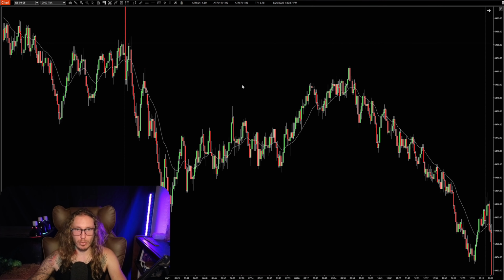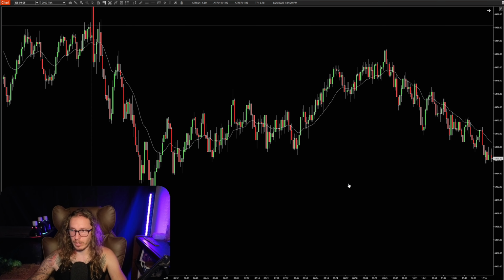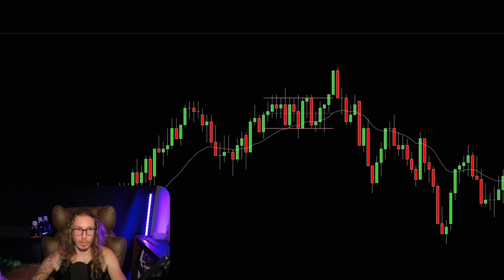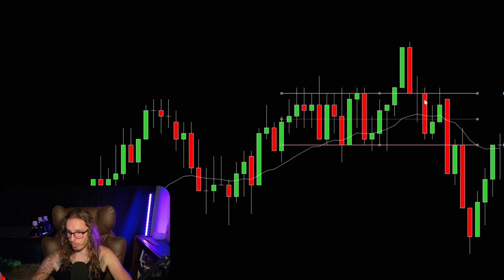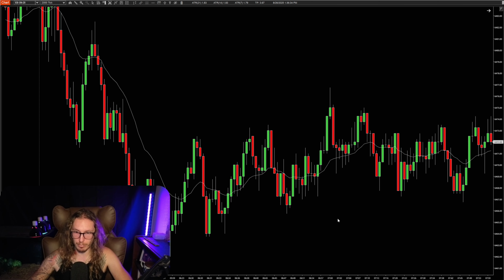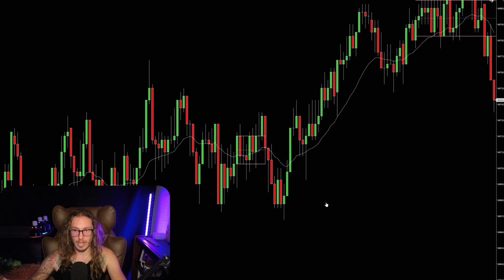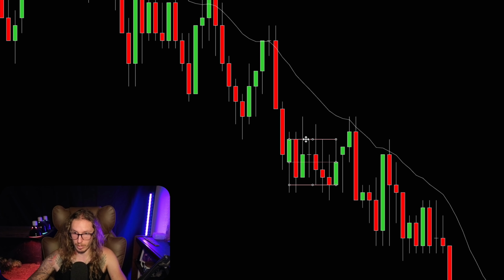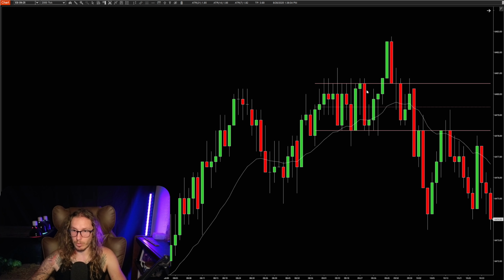How to Stay Out of BAD Trades: Price Action Analysis